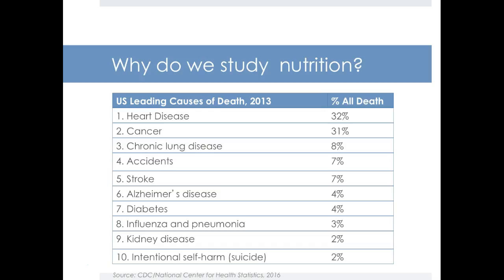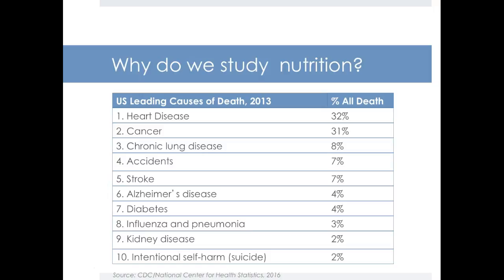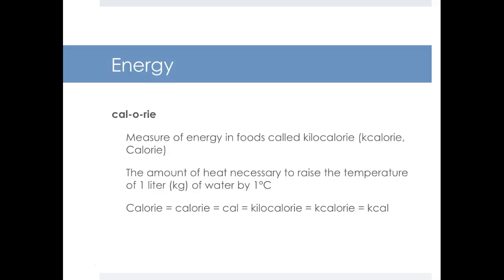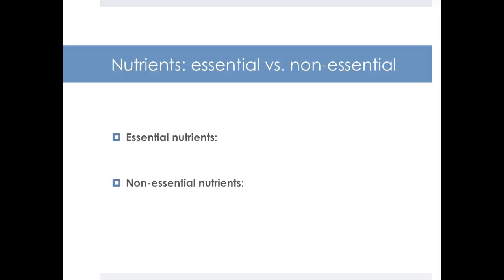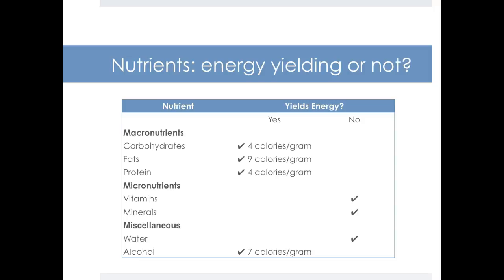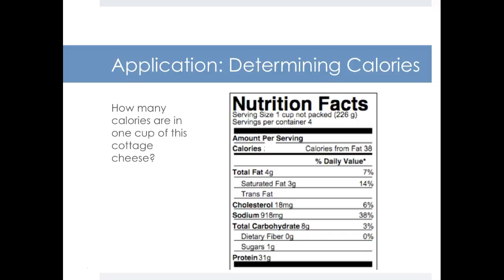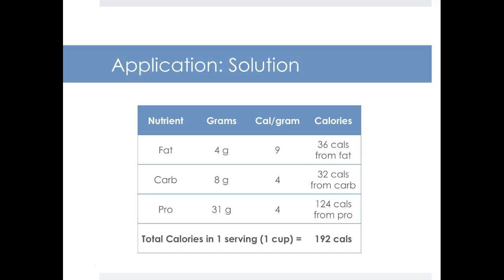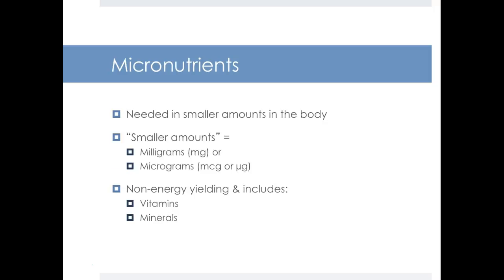1.1 Intro to Nutrition Science